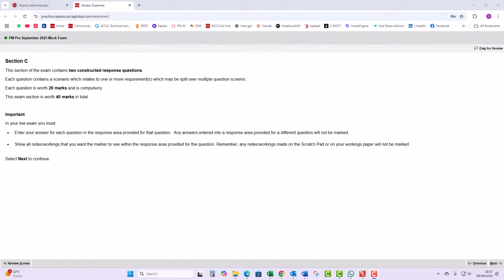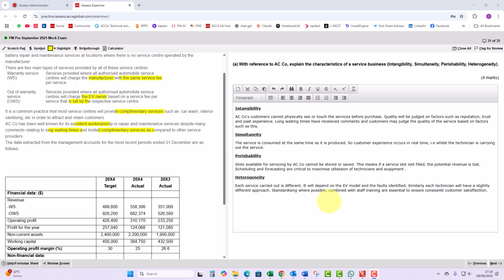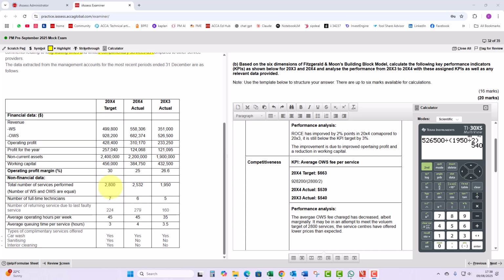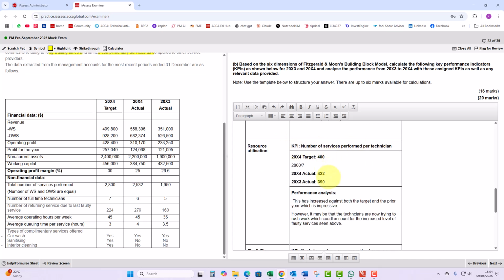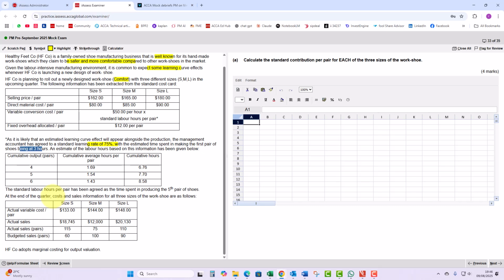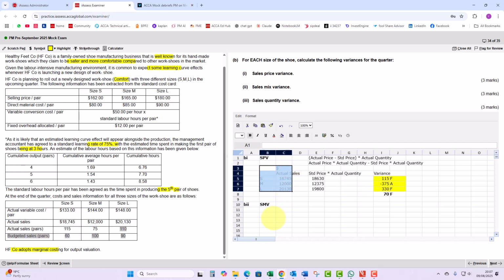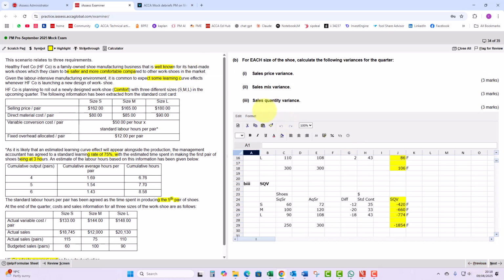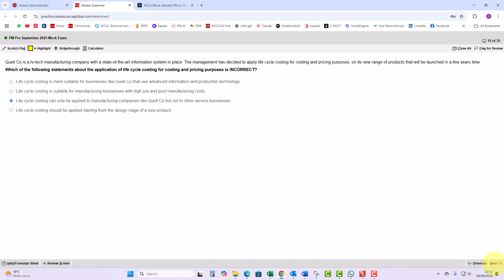ACCA PM pre Sep 2025 mock Section C debrief